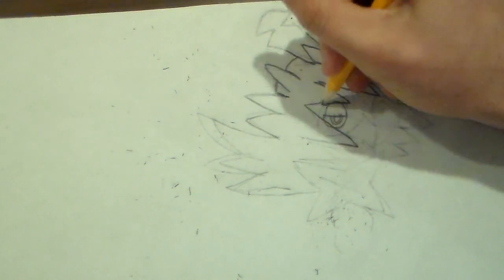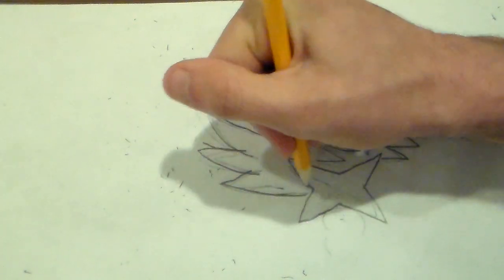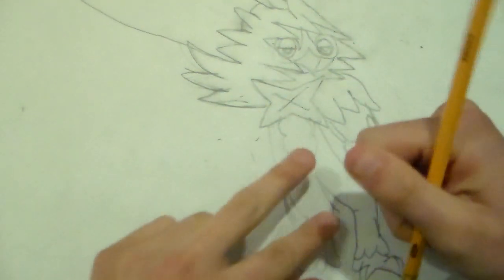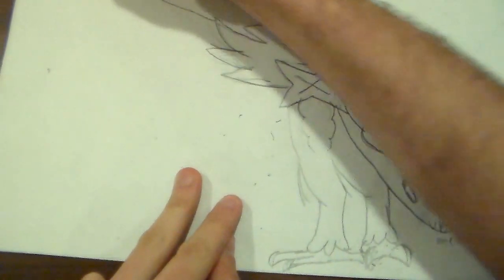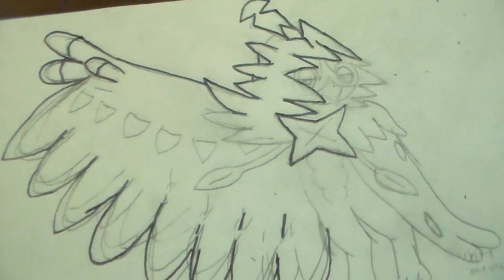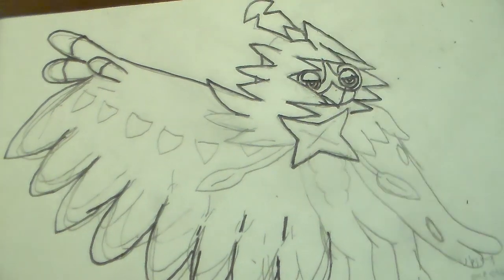animating with k.f.a presents how to draw Decidueye